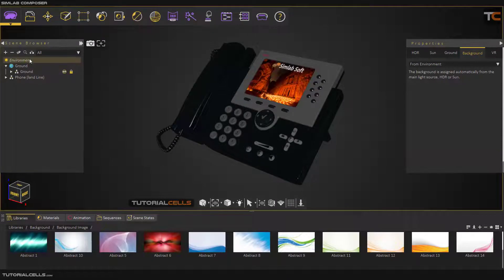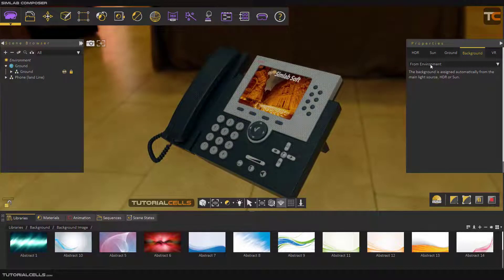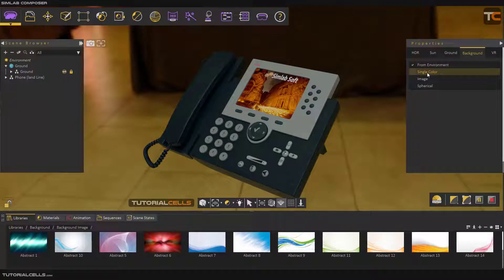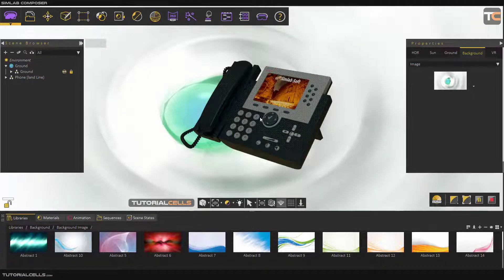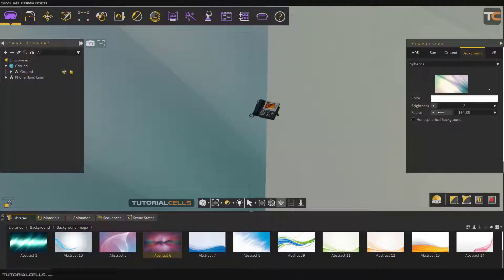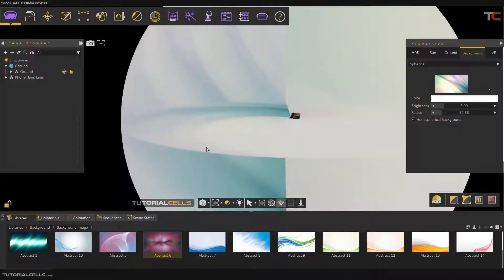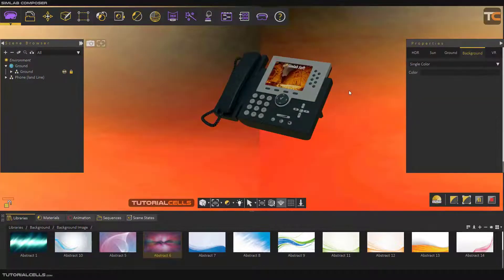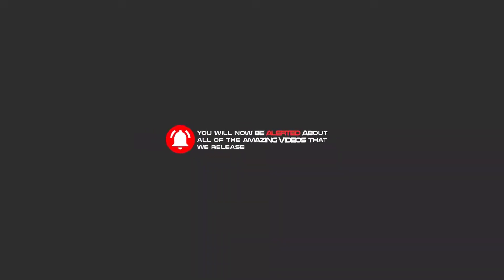0026. background image in simlab composer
In this lesson, we want to explain how to change the background image for rendering. which has different types.
From environment, single color, image, spherical image